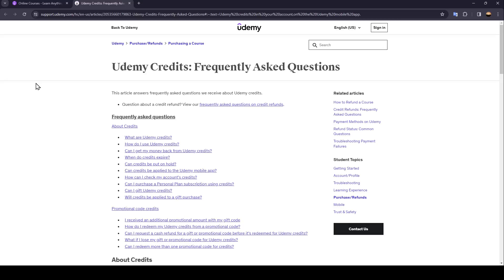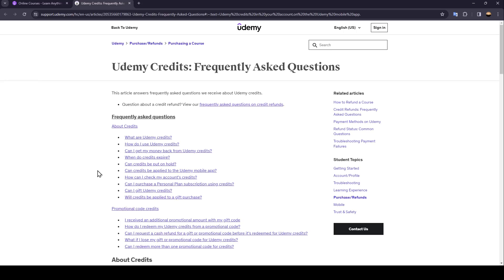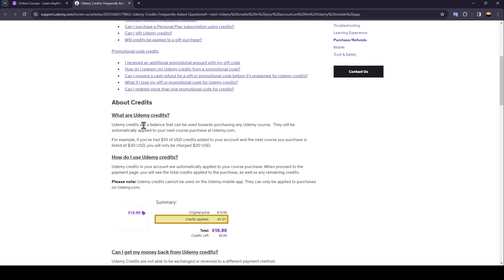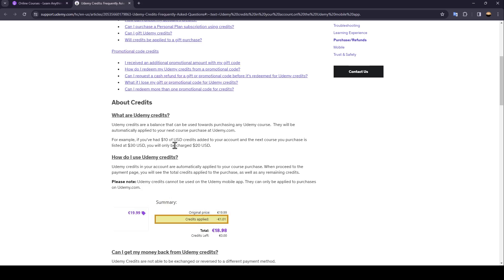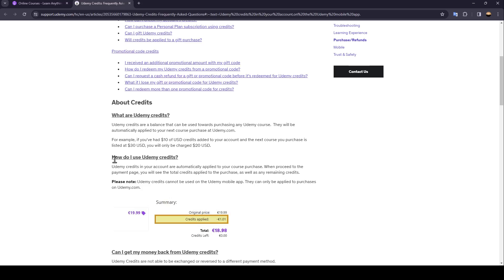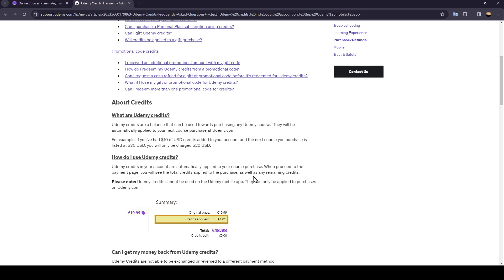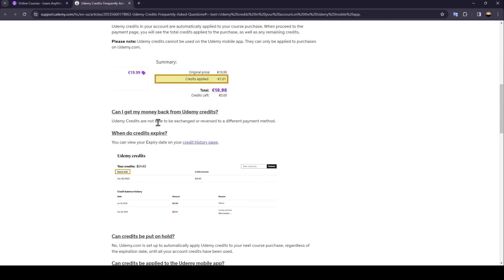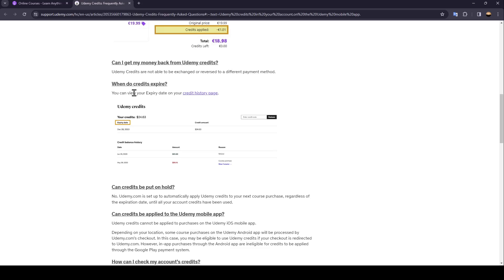How To Use Udemy Credits To Buy A Course Tutorial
Today we talk about use udemy credits to buy a course,udemy courses,udemy course,udemy instructor